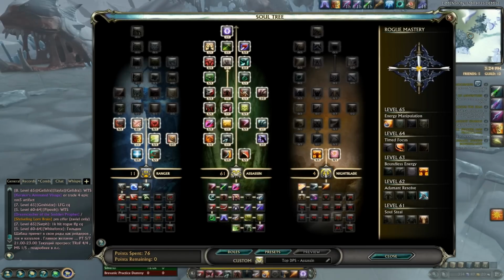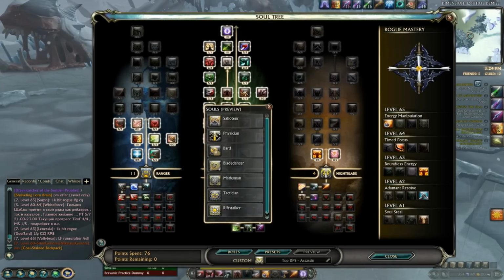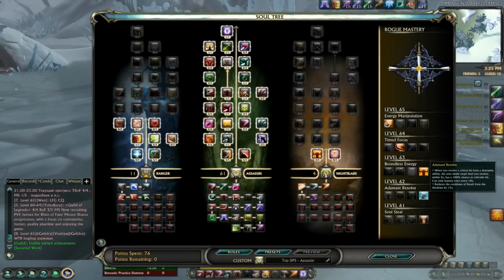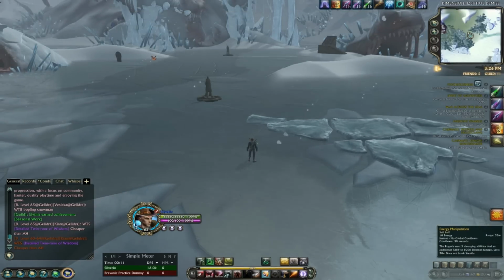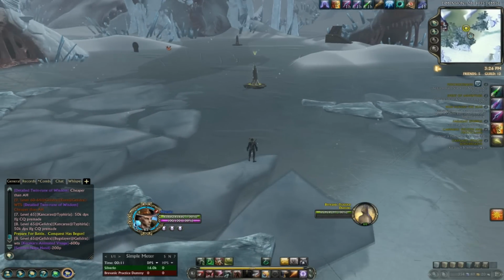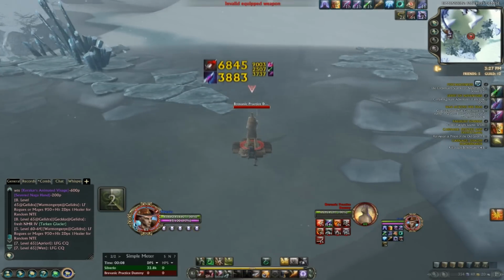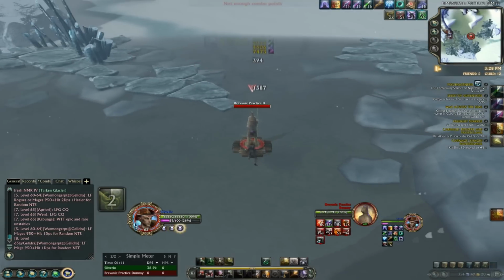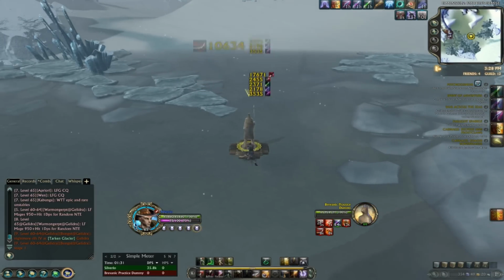RIFT 3.0 - PVE Assassin Guide - Top Single Target Rogue DPS Build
Hey guys! Hope you enjoy the video. As a reminder this intended for beginners :) Have fun topping the DPS!

Macros:

Builder -
show Backstab
Suppressmacrofailures
Cast Serpent Strike
Cast Backstab
Cast savage strike
Cast quick shot

Finisher -
show final blow
cast final blow
cast head shot

Thread of Death -
show Thread of Death
Suppressmacrofailures
Cast thread of death
Cast jagged strike

Energy Manipulation -
show energy manipulation
cast @self energy manipulation

•Do you enjoy my videos so much that you want to throw small amounts of currency at me so I can make poor life decisions?
or @seatinmol
•Got a request for a video? I'd love to hear it. This channel is all about helping YOU fine ladies and gentlemen of Youtube out.